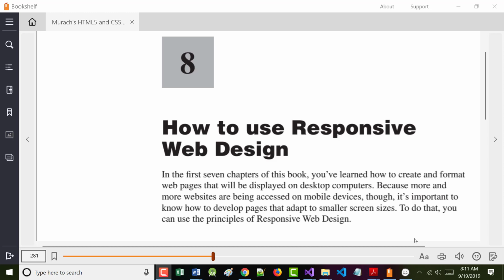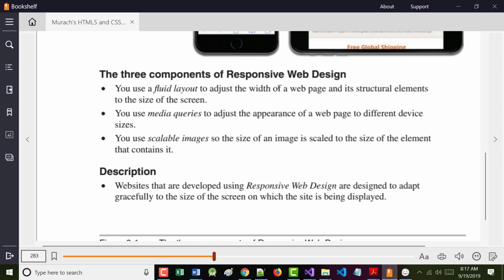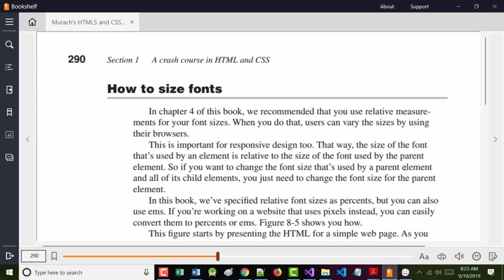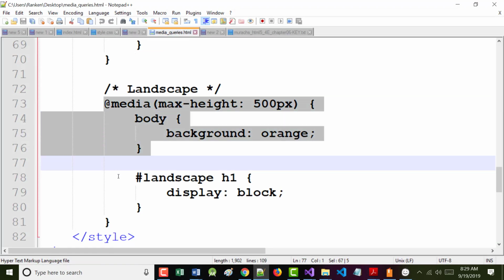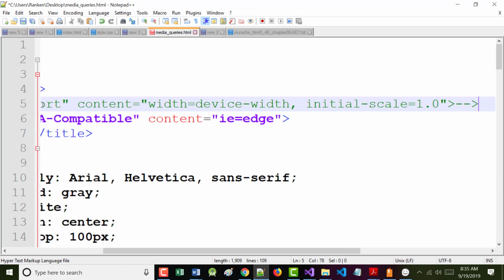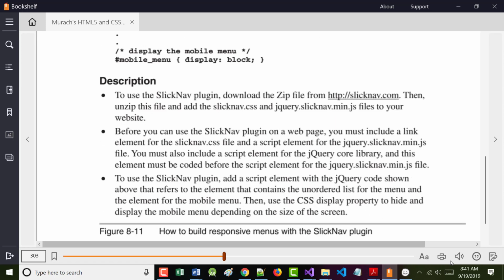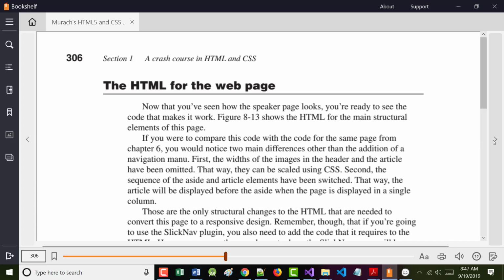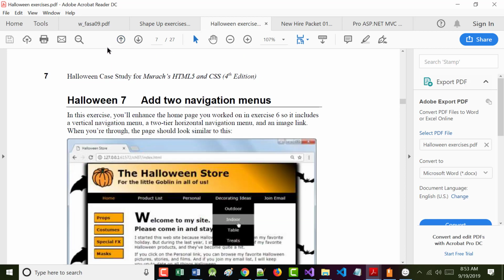AWD1000 - Chapter08 - Lecture - 09-18-2019